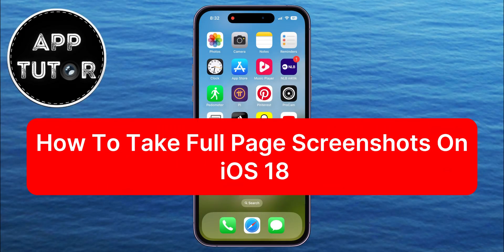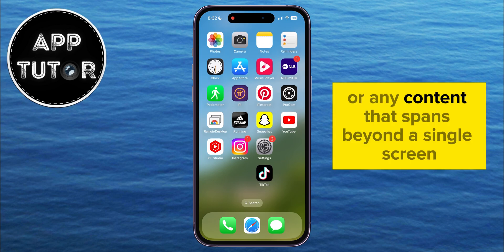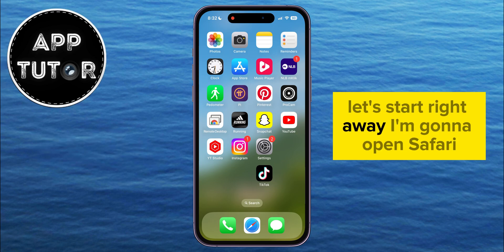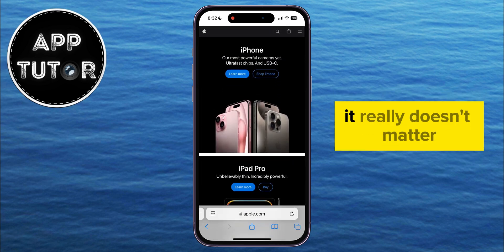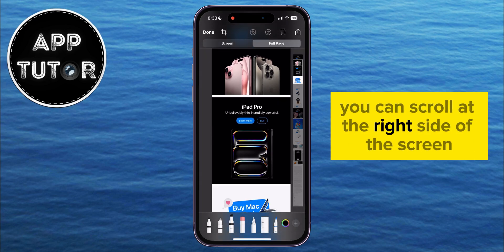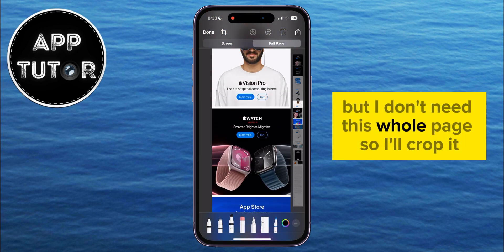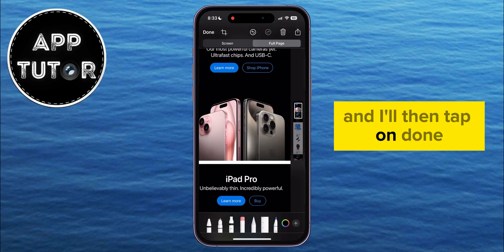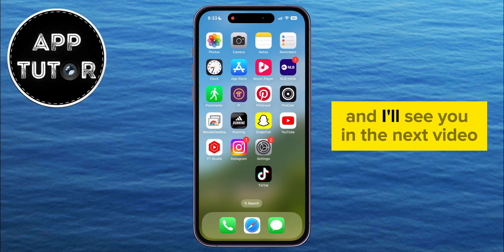How To Take Long Screenshot in iPhone (iOS 18)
In this video, we'll guide you through the step-by-step process of taking long screenshots on your iPhone running iOS 18. Whether you want to capture an entire webpage, a lengthy conversation, or a detailed app screen, this video is for you!